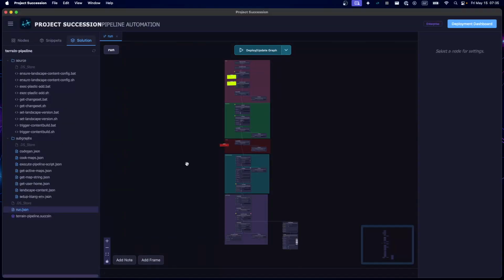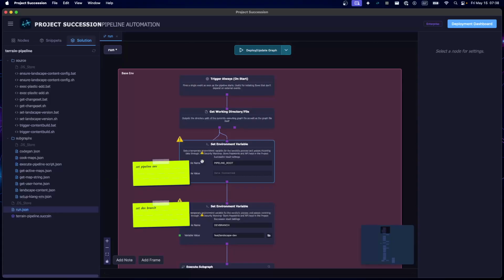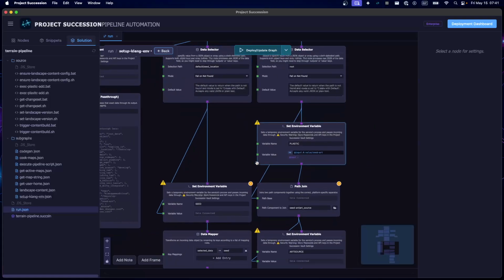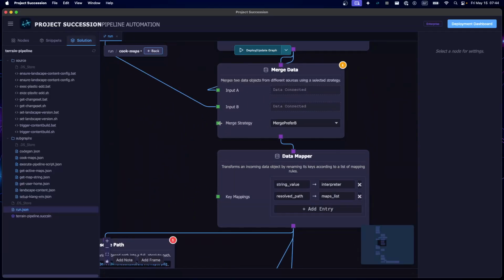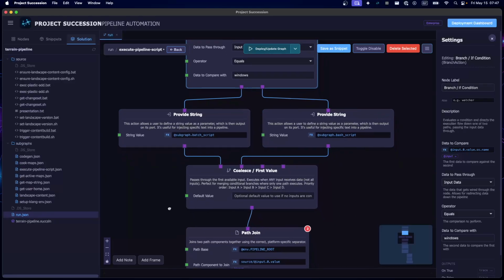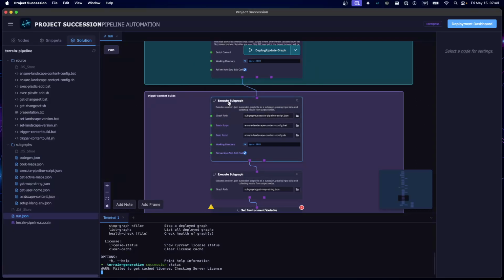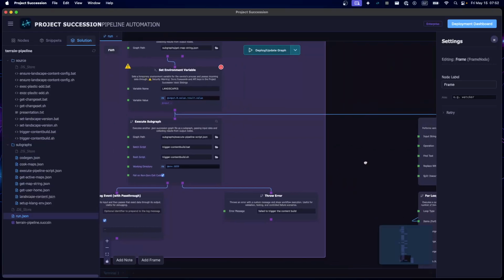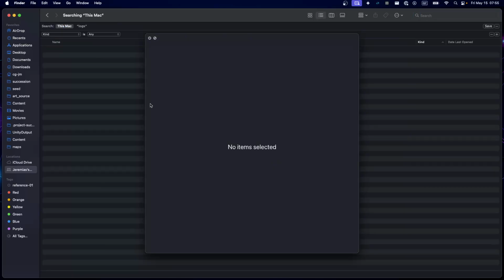Project Succession - A real live Pipeline example